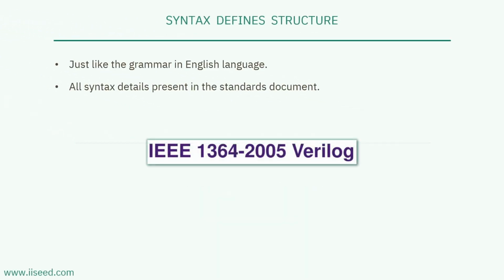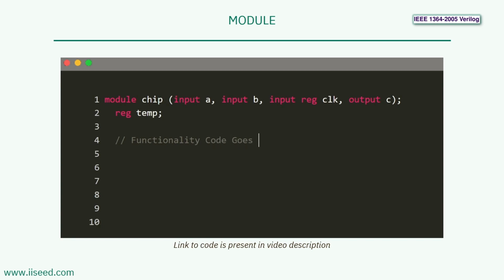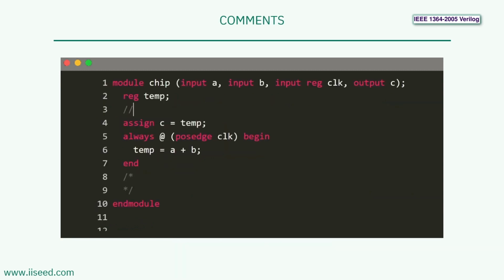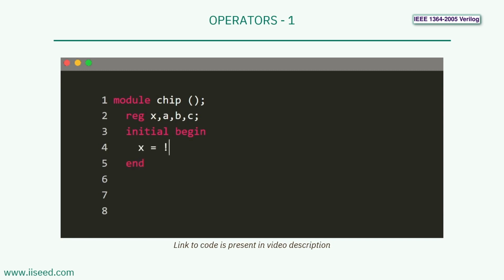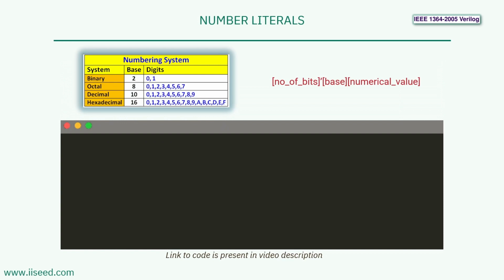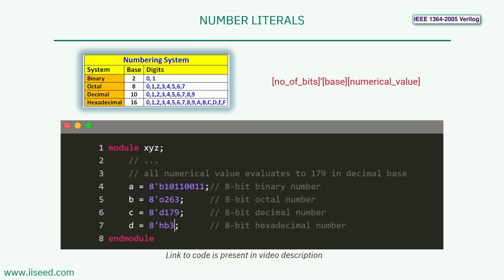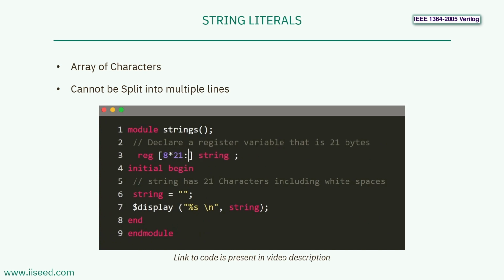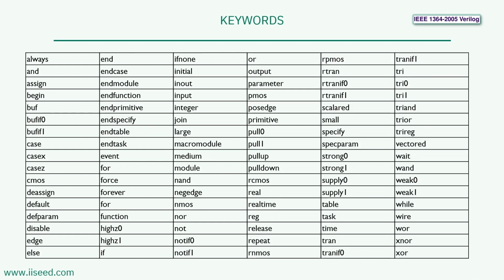Verilog Syntax - Chapter 3 - Verilog Basics Course by IISEED - Includes Interactive Code Links.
for career upgrade & job opportunities in VLSI / Semiconductor domain.

In this video, our Industry Expert explains the Verilog Syntax. This video is part of a preview of the Basic Verilog Course Series.

Links for code (coming soon)

Note about EDA Playground Usage:
You need to have premium account to run simulations in EDA Playground website.
IISEED students get integrated browser based simulation engine to run labs & learn Verilog interactively with hands-on experience.

While viewing this video, you may enable captions (CC) & use headphones for a better experience.

For advanced explanation of each topic, explore the IISEED Design Programs @

Any comments & feedback you may have are welcome!